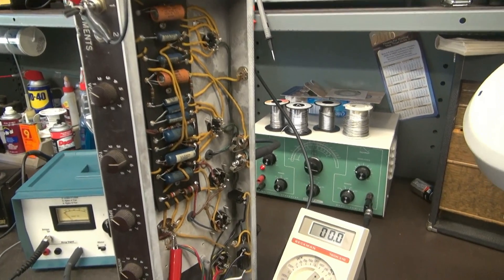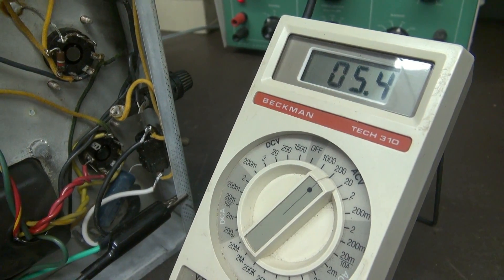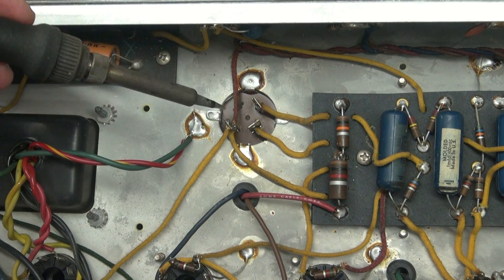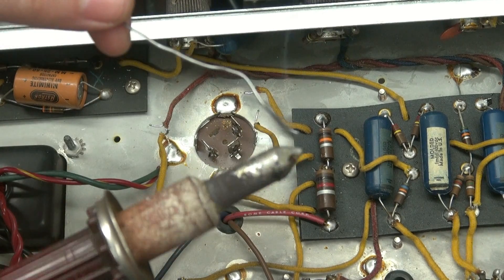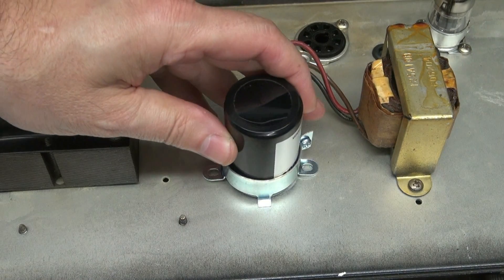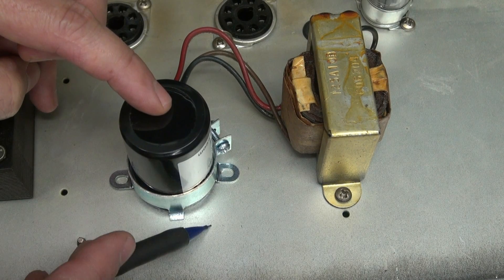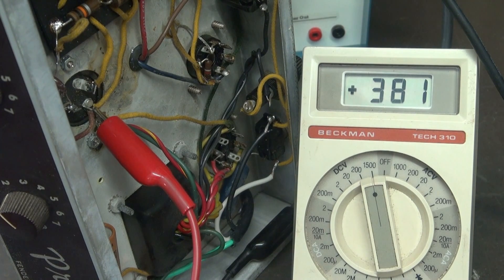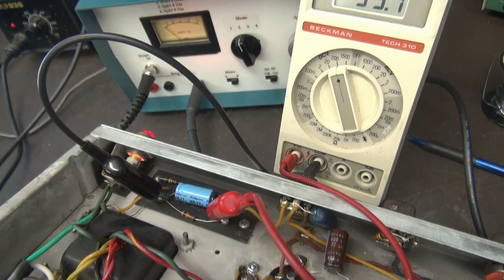Tube Amp Theater How to repair fix Fender Princeton filter capacitor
This little brown face Fender Princeton came to me via mail from a fellow vintage amp lover. It had a bad hum and oscillation. Very evident while monitoring with an oscilloscope. Problem turned out to be a leaky filter capacitor.  I changed it with a newer style chassis mount cap. The repair went well. Hope you enjoy.